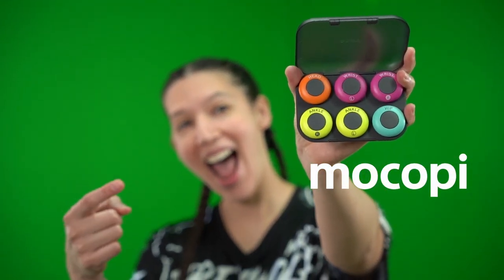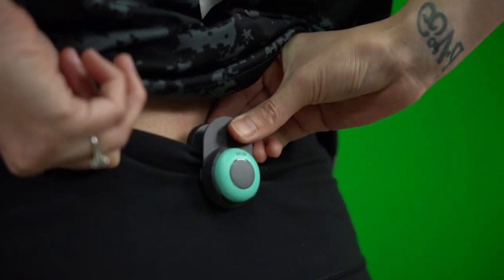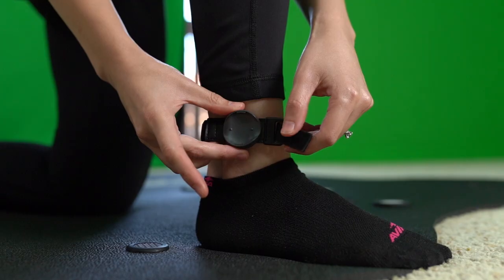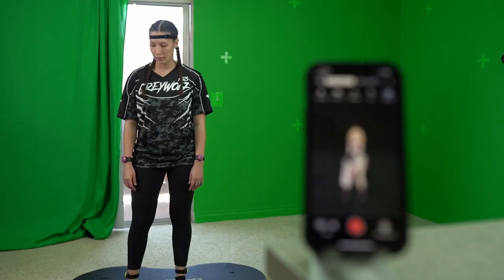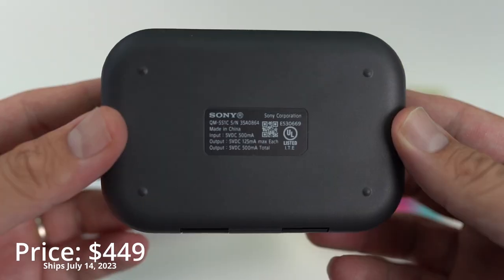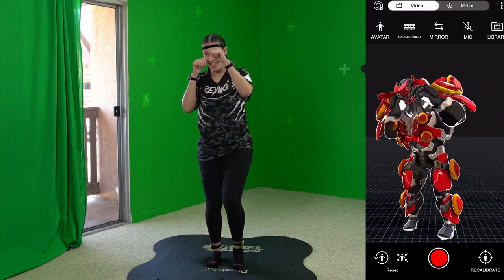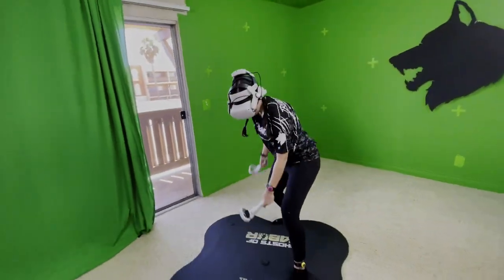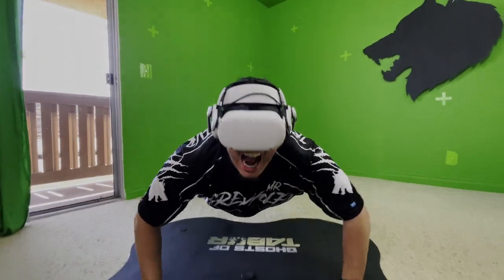Mocopi is finally in the US! Full Body Tracking in VRChat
Introducing Mocopi by Sony, the revolutionary motion capture system designed for easy and portable use. Weighing just eight grams per sensor, Mocopi utilizes six small sensors to record movement data with precision. Attach them to your head, hip, wrists, and ankles using Velcro bands or a clip. Connect the sensors to Sony's smartphone app via Bluetooth and capture mocap data to export as MP4 or use in compatible apps like VRChat. With a battery life of up to 10 hours and a quick 1.5-hour USB-C charging time, Mocopi is perfect for VR enthusiasts, virtual YouTubers, animators, and filmmakers seeking realistic movement without the hassle of expensive suits or basestations. Waterproof and dustproof, these tiny trackers are a game-changer in the world of motion capture.
LINKS

BUSINESS INQURIES

SOCIALS

If you are reading this, THANK YOU! You're a legend! We will be partnering with VR Studios & VR Accessory companies to do Reviews & Giveaways!